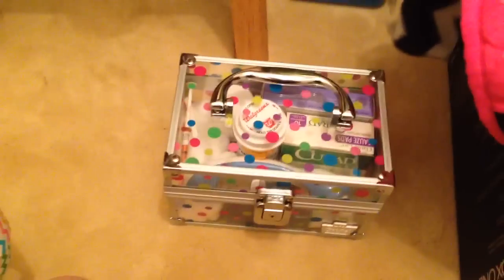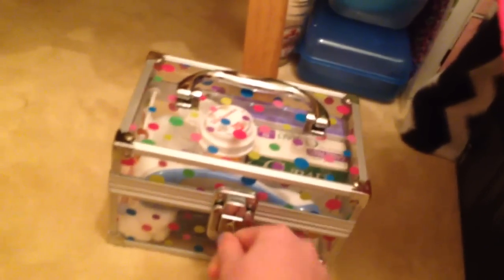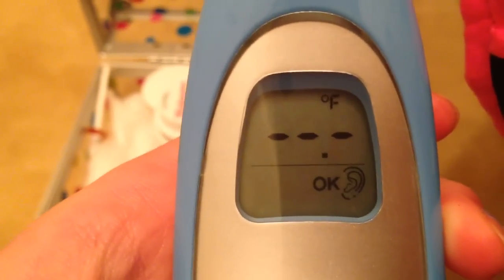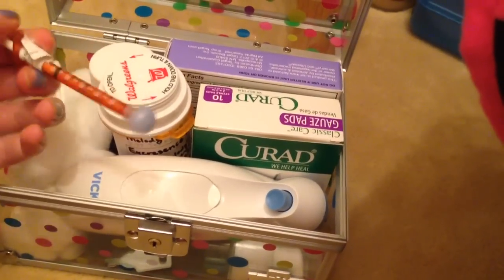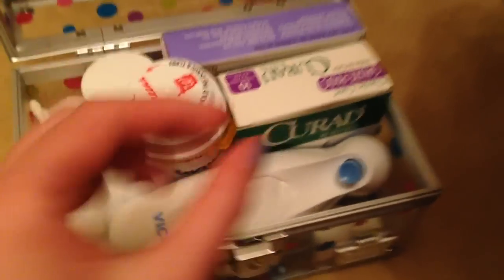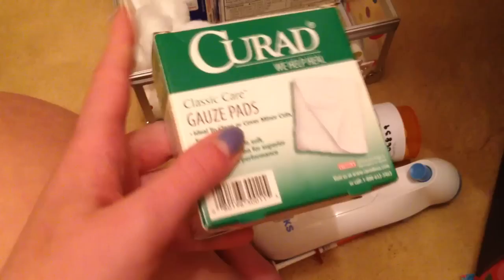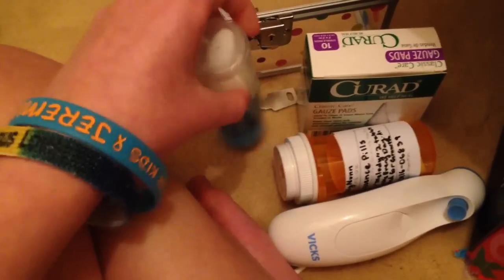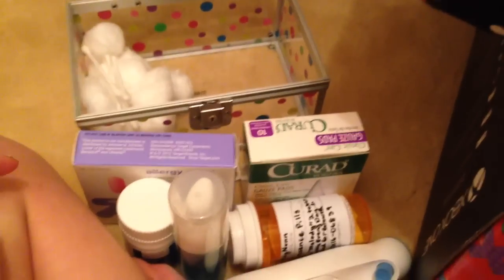Reborn Melody's Meds!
I was just updated by Dawn that she is being painted! I have videos she sent that I might upload :). She is super adorable so far!! Let's also just say she might have red curly hair too ;). Love y'all!!!